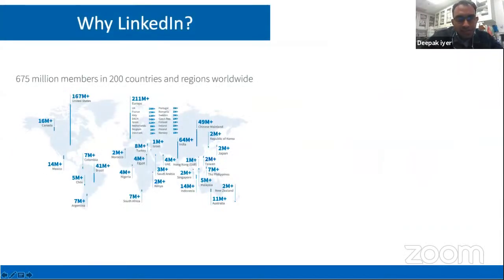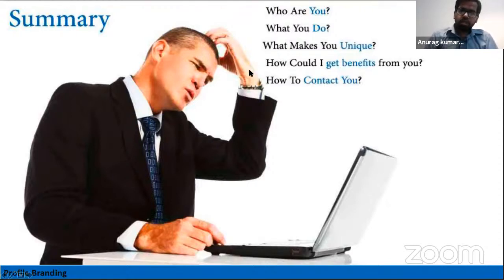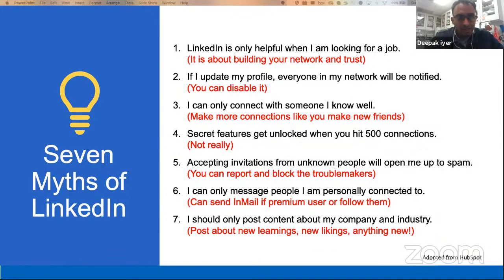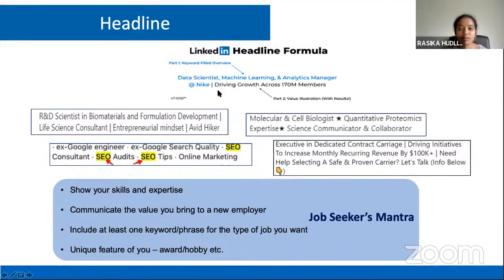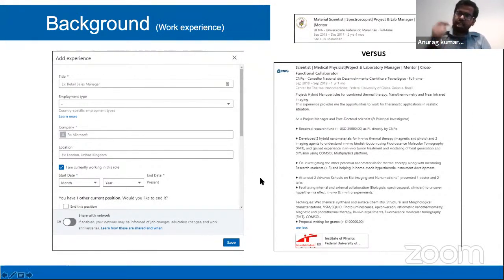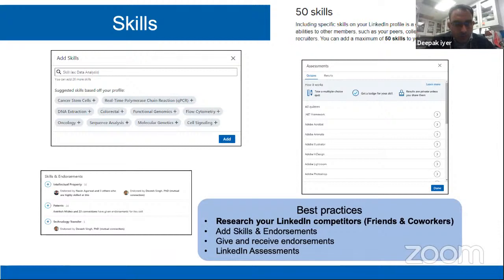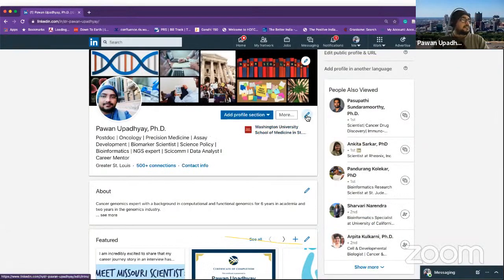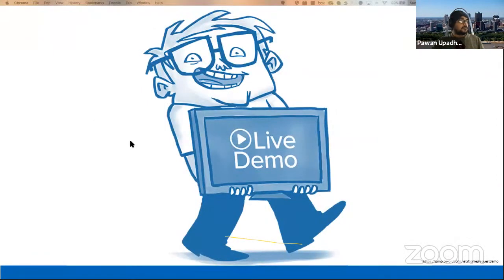Webinar: Personal Branding on LinkedIn